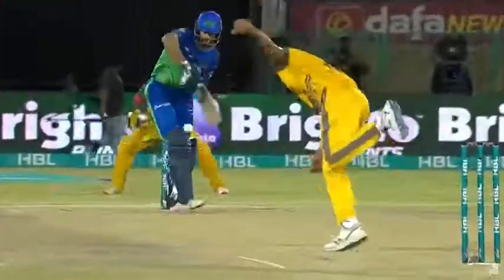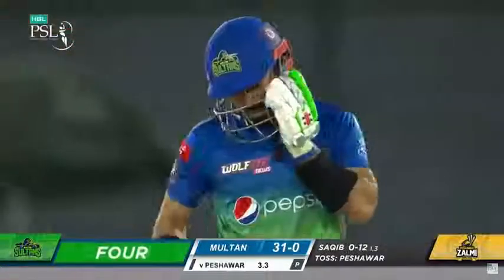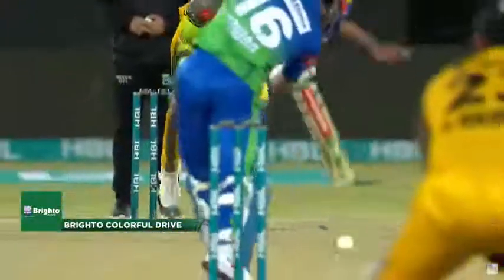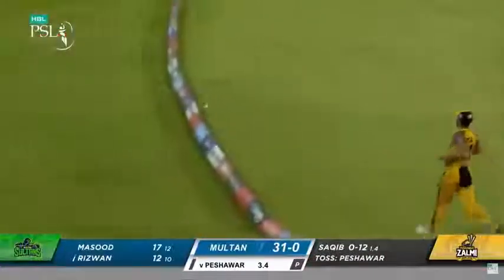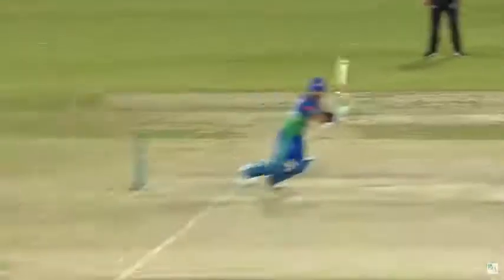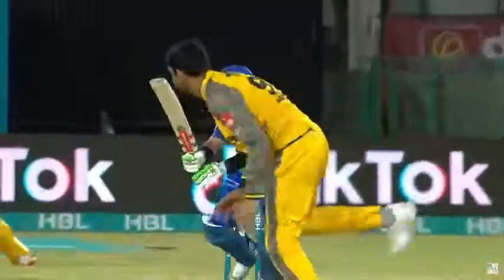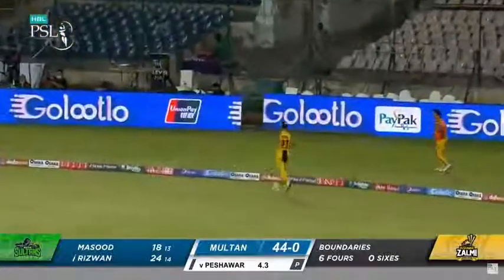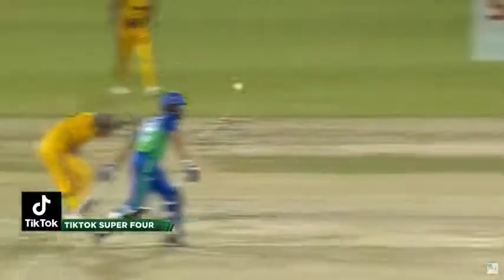Powerplay Peshawar Zalmi vs Multan Sultans Match 13 HBL PSL 7 ML2T